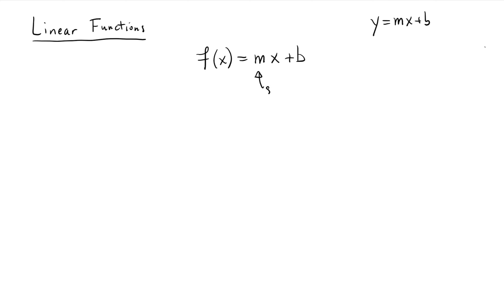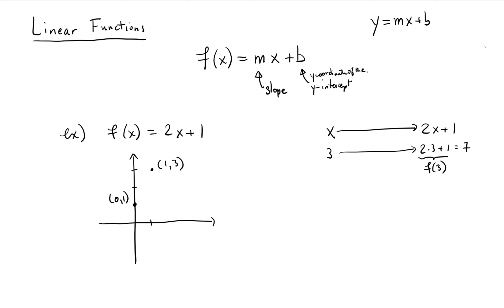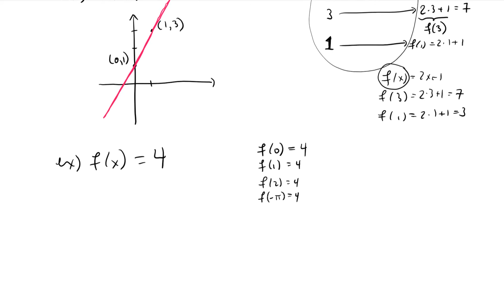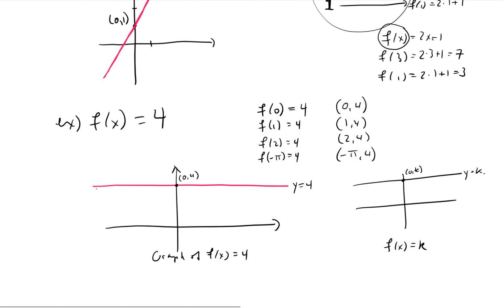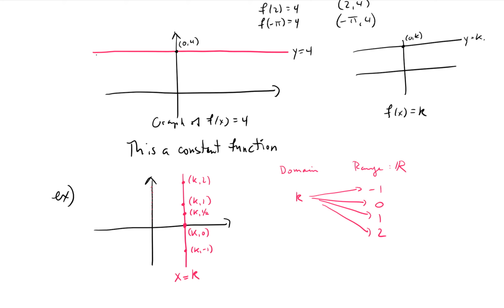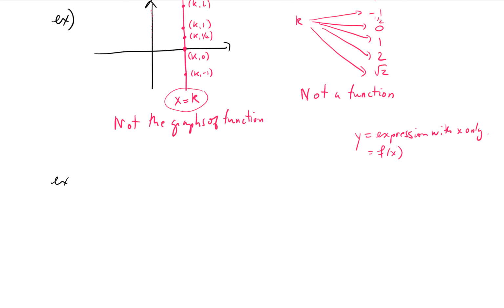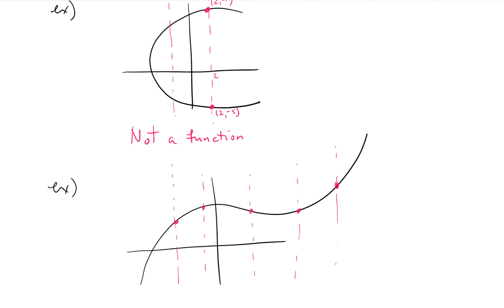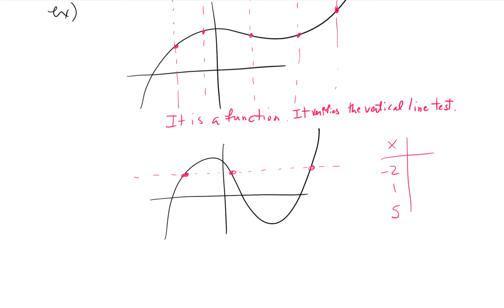Functions part2 linear function vertical line test